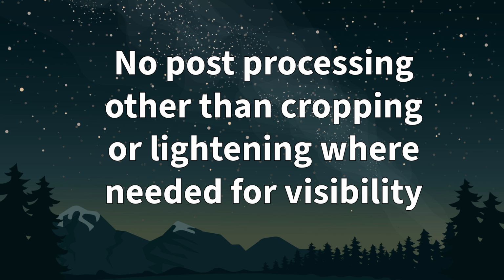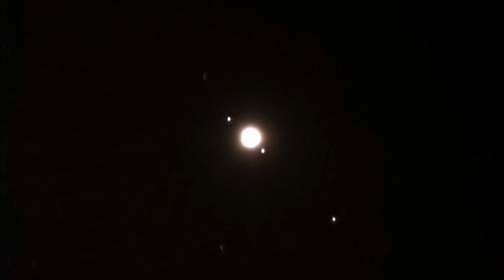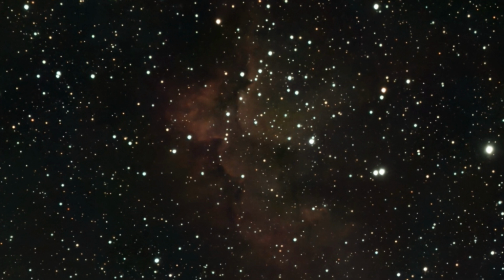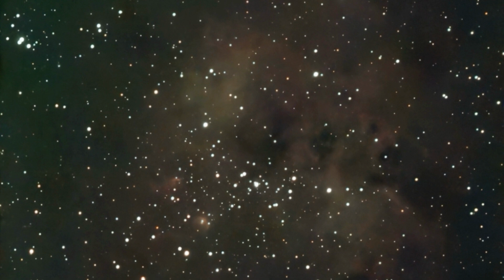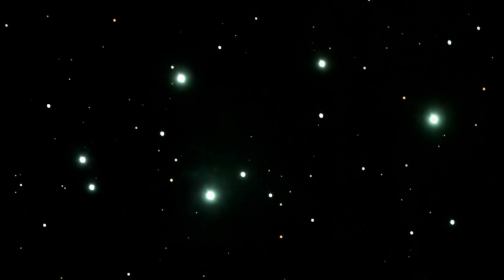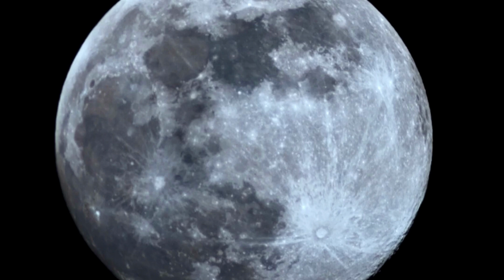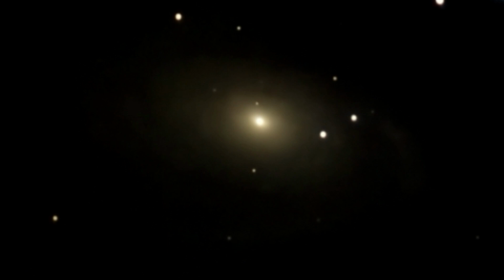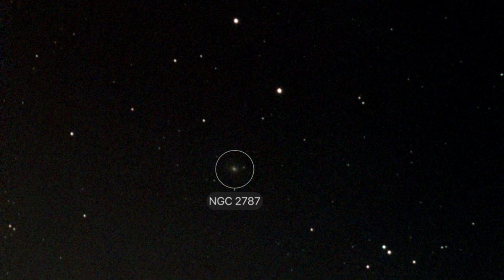One Night with my Seestar S50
This is just one night with my Seestar S50.  No post processing on these images and short exposures so the images aren't the marvelous ones you see when people have gathered thousands of exposures over time and tweaked them in software... these are the raw images from my Seestar in Bortle 3.  A couple of the images I did do the denoising in the Seestar app, but by post processing, I'm meaning that I didn't put the image into a different software to make edits.  Sorry if that confused anyone.